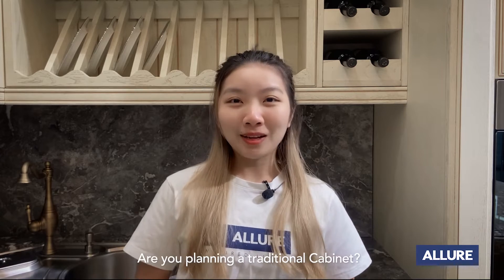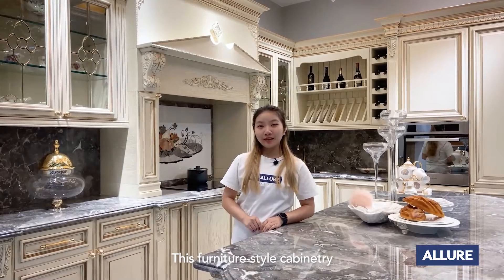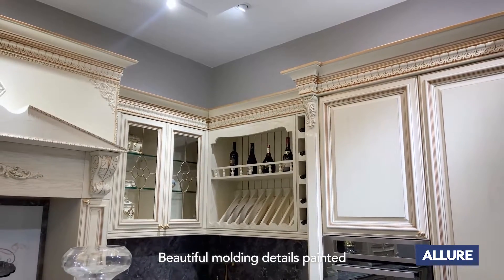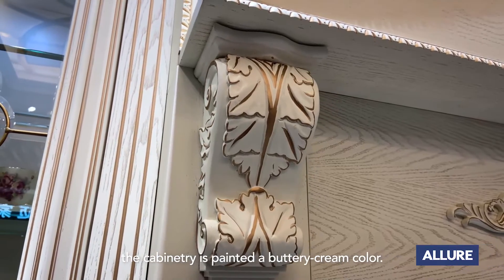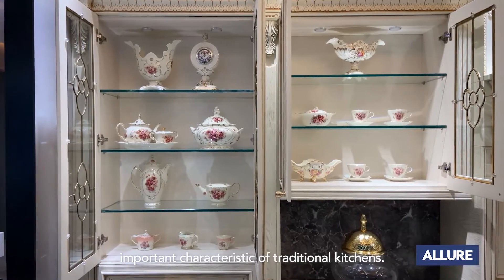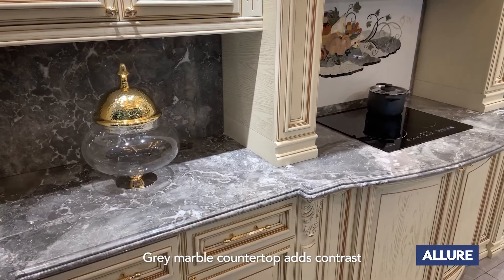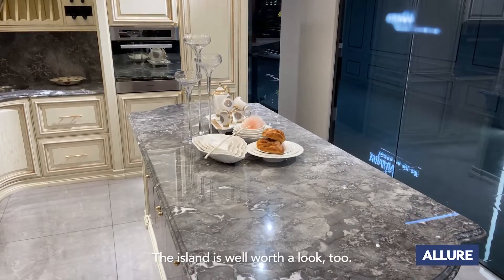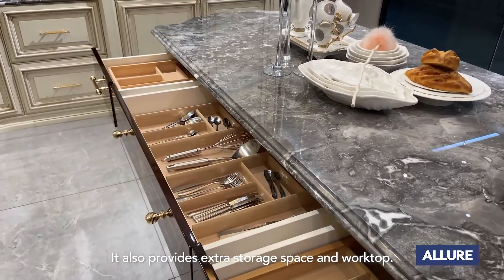Alluring Kitchens Here！